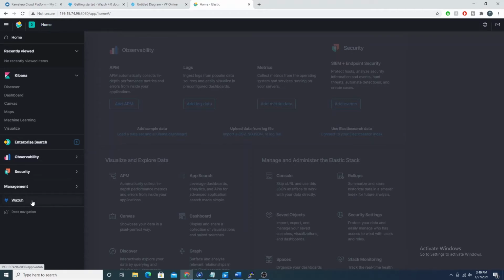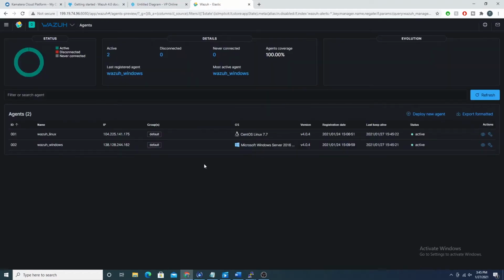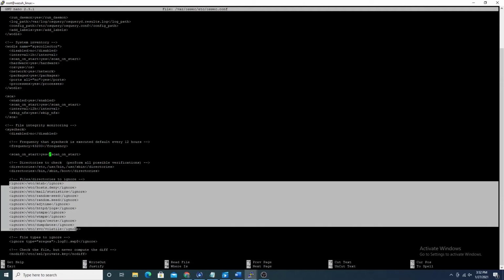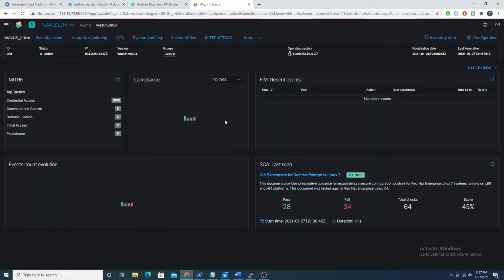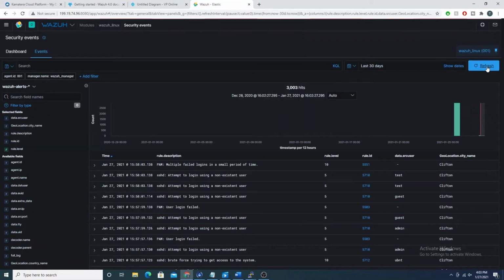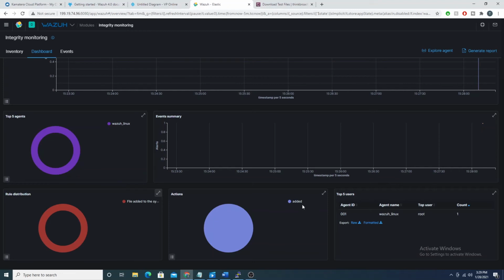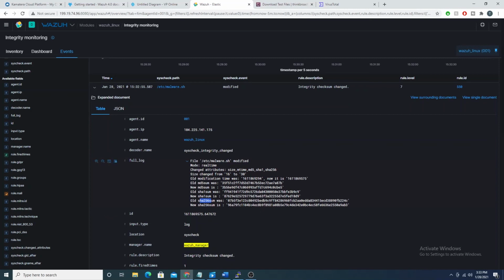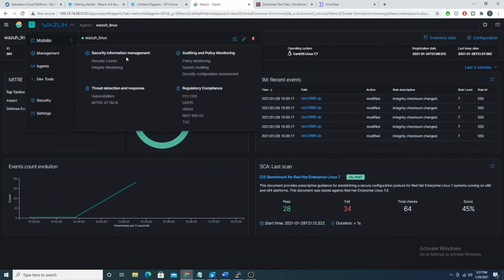Wazuh App, User Logins, and File Integrity - Let's Deploy a Host Intrusion Detection System #5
Join me as we configure the Wazuh App plugin and detect security events outputted from our agents. Let's deploy a Host Intrusion Detection System and SIEM with free open source tools. Join me as we explore and learn together.